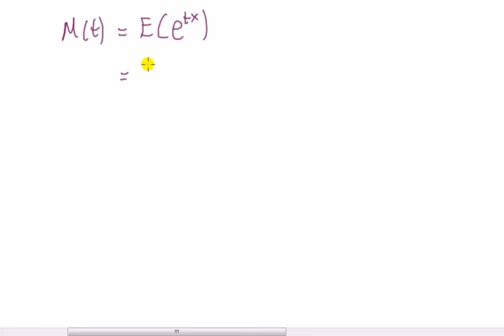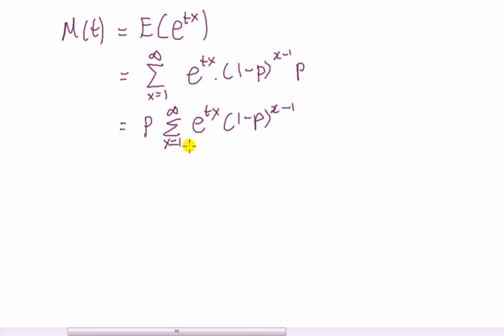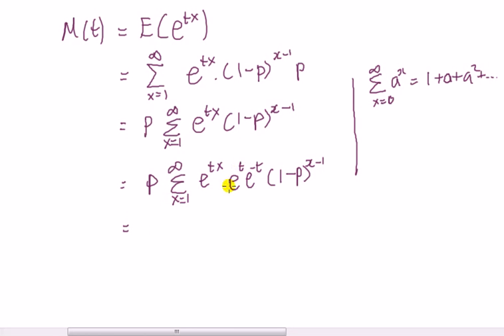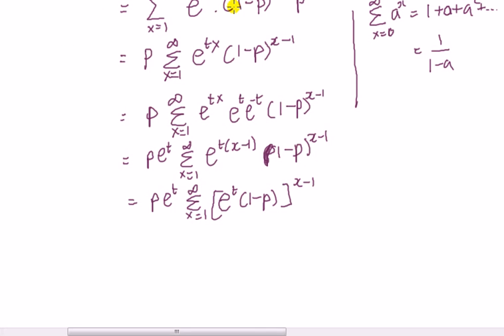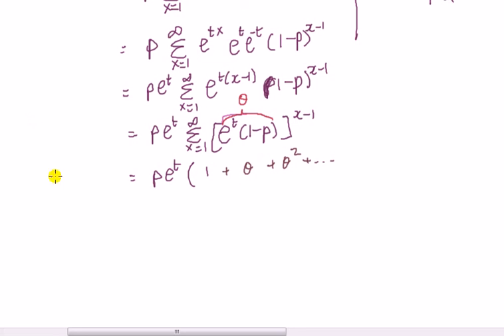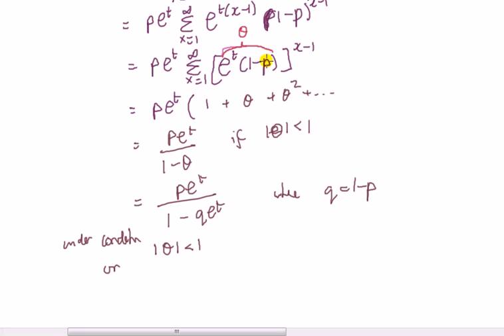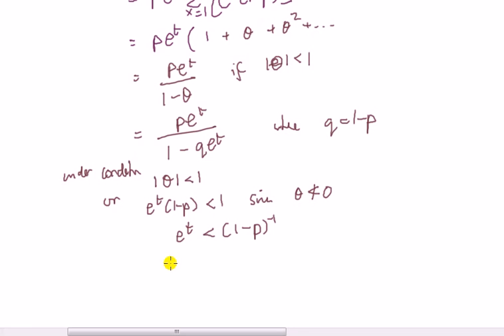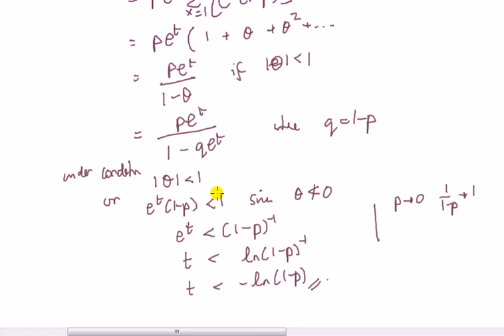#53 Moment generating function of geometric distribution |proof | part 1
Subject: statistics
level: newbie
Proof of mgf for geometric distribution, a discrete random variable. Use of mgf to get mean and variance of rv with geometric distribution